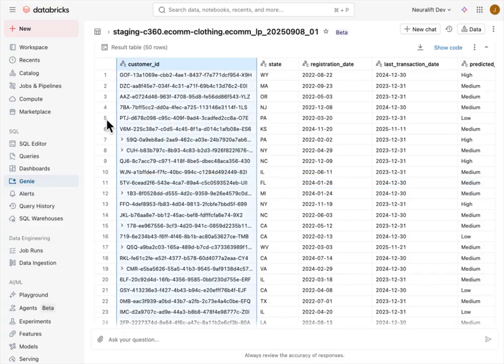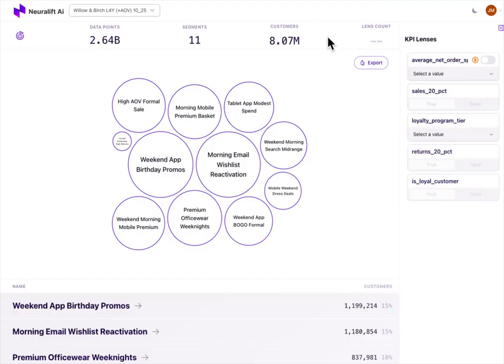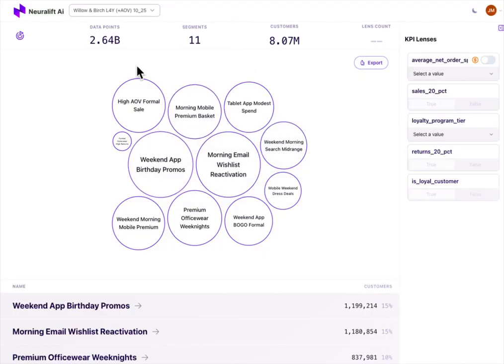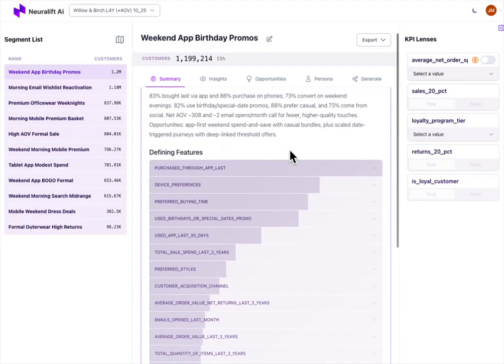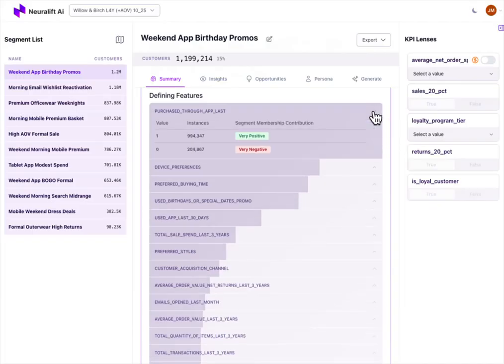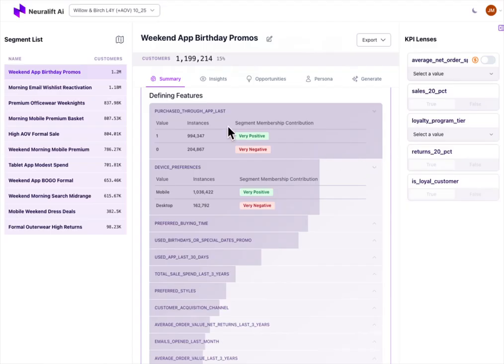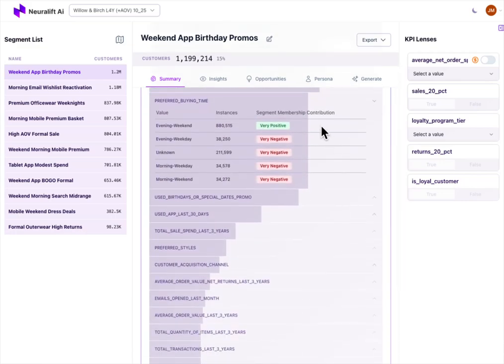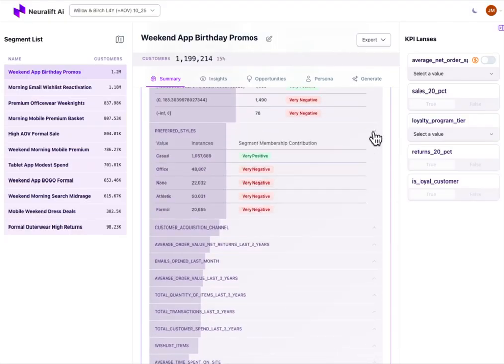New in Neuralift AI: Feature Values & Contribution to Segment Membership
Short walk-thru of our newest feature. Now see the values for every one of the Top 20 defining features of the segment. This output from the deep learning neural network is previously what data engineering and science teams would spend time manually analyzing and creating. Neuralift removes all the bias and cognitive effort from your team and ensures your customer/audience segmentation is accurate and precise by processing your entire table for training and segment discovery. Turn months of work into minutes while getting better results.